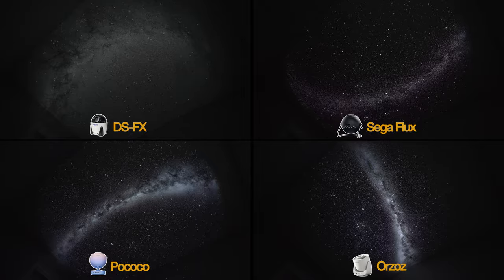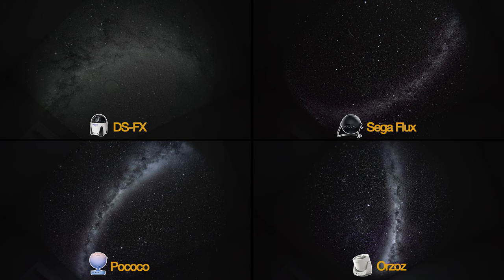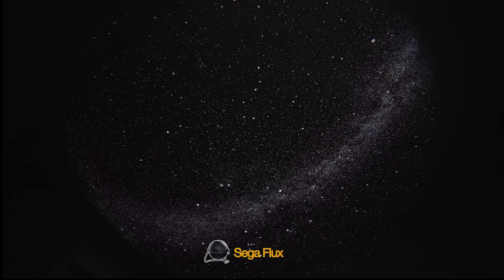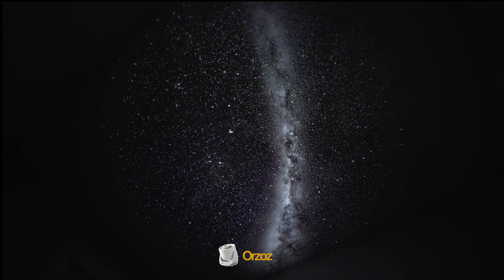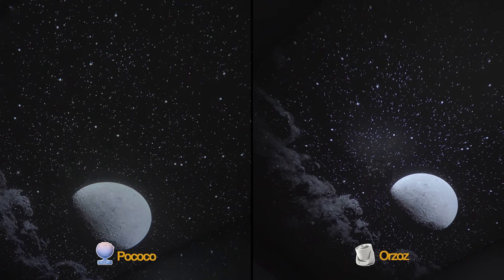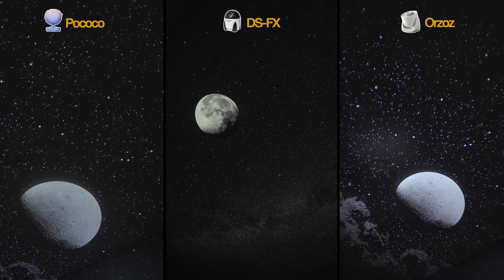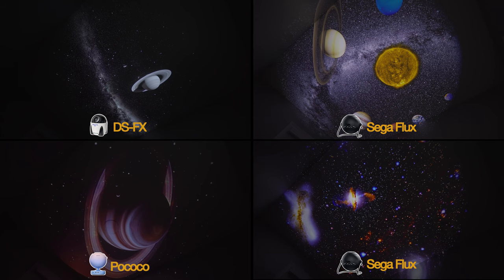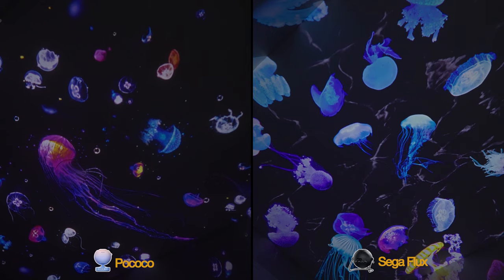BEST STAR PLANETARIUM: POCOCO vs DS-FX vs. SEGA FLUX vs. ORZOZ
A comparison of the best home planetariums realistic style galaxy star projectors! If you're looking for a realistic galaxy star projector this is the video for you! I've made an in depth comparison of all the top choices! Deal LINK$ below:

☆ SEGA FLUX

🎥 VIDEO TIMESTAMPS:
0:00 What Is The Best Galaxy Star Projector Planetarium
0:30 Contenders!
1:00 Northern Hemisphere (Included Disc) Comparison
1:39 DS-FX Northern Hemisphere & Chrome Disc
2:17 Sega Flux Northern Hemisphere & Shooting Stars
2:46 Pococo Northern Hemisphere & Disc Compatibility
3:15 Orzoz Northern Hemisphere & Area of Coverage
3:37 Back To The Side-By-Side! Pococo vs. Orzoz
3:58 Moon Disc, Coverage & Differences Pococo vs. Orzoz
4:53 DS-FX Moon Disc
5:27 DS-FX vs. Pococo Moon Disc
6:06 Saturn & Planet Discs Sega Flux vs DS-FX vs Pococo
6:58 Jelly Fish Disc! Pococo vs Orzoz
7:22 Sega Flux Jelly Fish vs Pococo
7:35 Which is the best for you?
7:53 Laser Based Galaxy Projectors vs. Disc Based Projectors